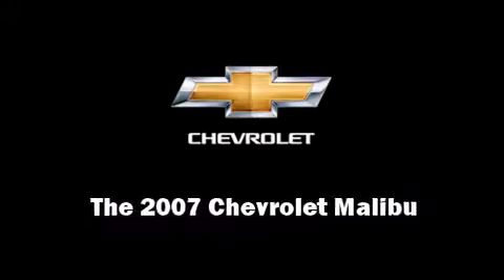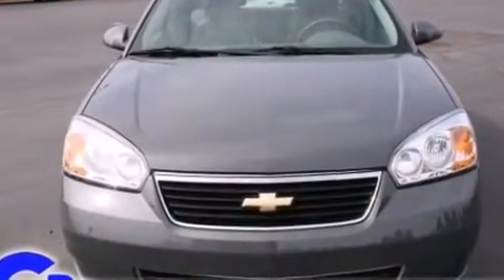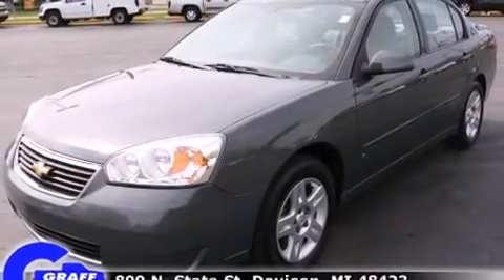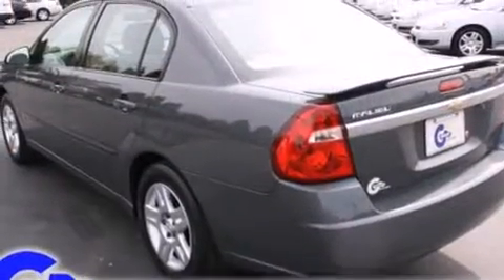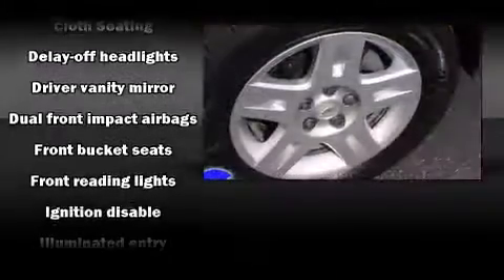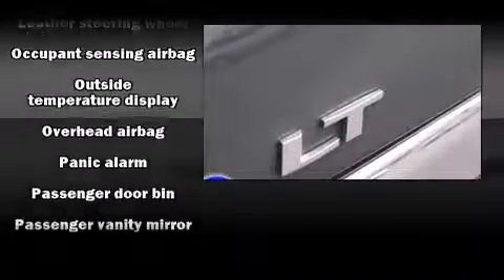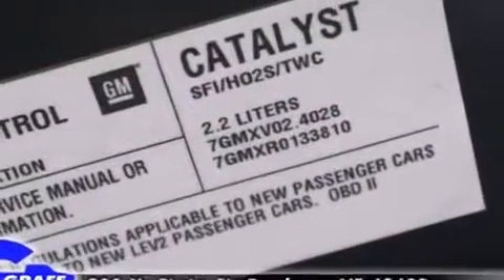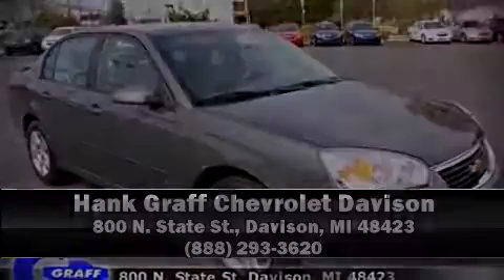2007 Chevrolet Malibu near Lennon, Michigan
CHECK THIS ONE OUT! This 2007 Malibu is located near Lennon, Michigan.  !  This is a sharp looking 2007 Chevrolet Malibu with only 41K.  This 2007 Malibu is a one owner Sedan as reported by an AutoCheck Report.  This vehicle is in great condition with no cosmetic or mechanical issues.  The options on this Malibu are am/fm radio, air conditioning, remote keyless entry, speed control, power locks, cd player, power windows and tilt steering wheel.  This Sedan out of many comes with a five day/150 miles exchange policy.  With a gray exterior color and titanium interior, this Sedan will make you proud of what you drive!  Stop by anytime and test drive this vehicle to ensure this is the right one for you.  We are here to help you make a proper decision.
    Hank Graff Chevrolet Davison
    Address:
    800 N. State St.